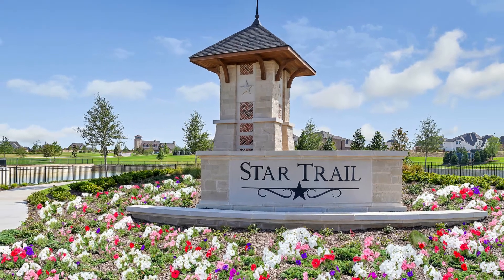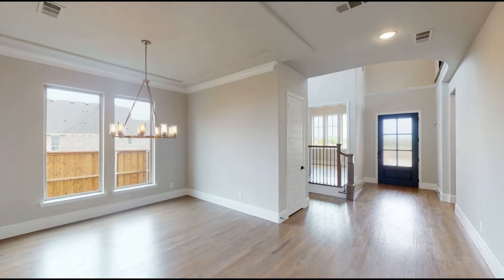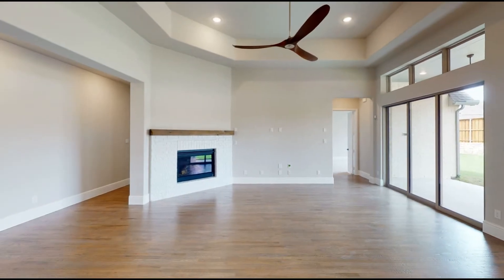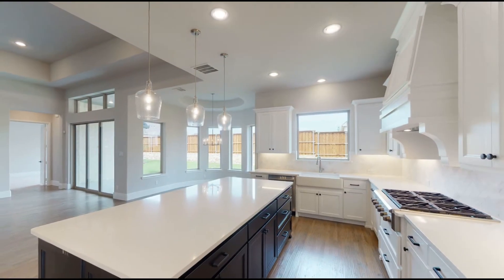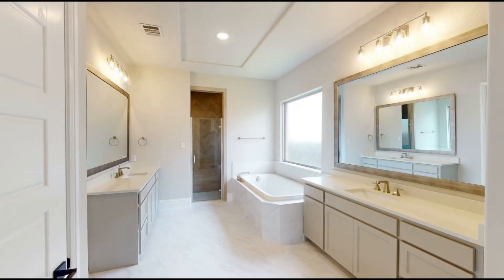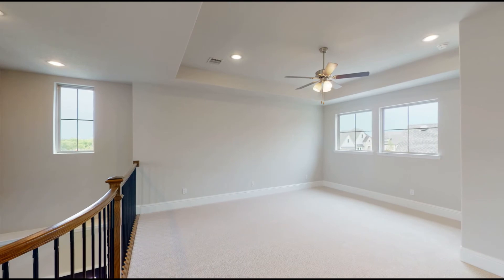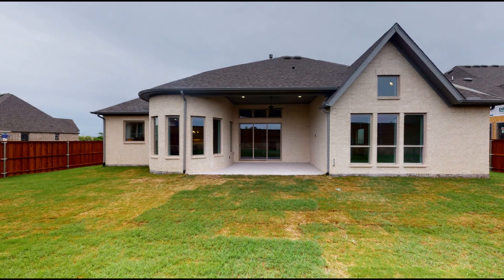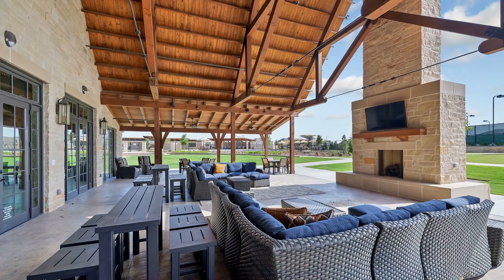Britton Homes in Star Trail - 1680 Cottonwood Trail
Star Trail is a 900-acre community located just west of the Dallas North Tollway and north of US-380. This 4278 sq. ft. plan offers four bedrooms, four full bathrooms and one half bathroom. Study with French doors set at entry. Hardwood floors throughout first floor. Formal dining room. Family room with a corner fireplace and sliding glass doors. Kitchen features an island with built-in seating space, walk-in pantry and butler's pantry. Morning area with a curved wall of windows. First floor guest suite. Private master suite with double door entry features a wall of windows. Master bath with dual vanities, garden tub, separate glass-enclosed shower and two walk-in closets. Game room, media room and secondary bedrooms complete the second floor. Covered backyard patio. Three-car split garage.